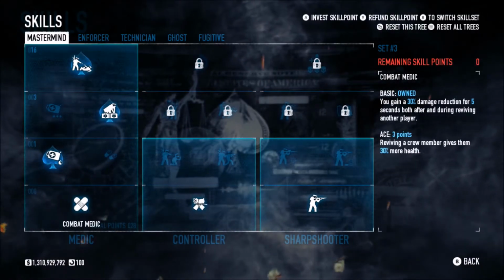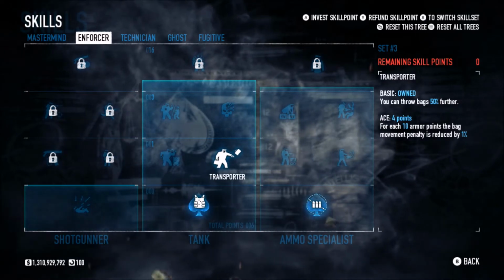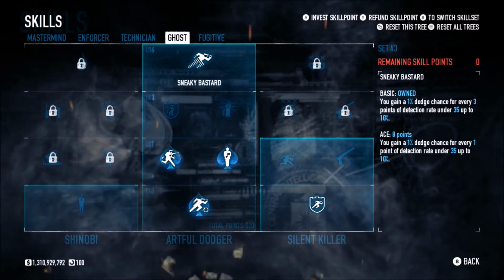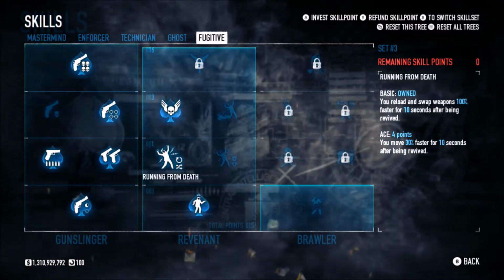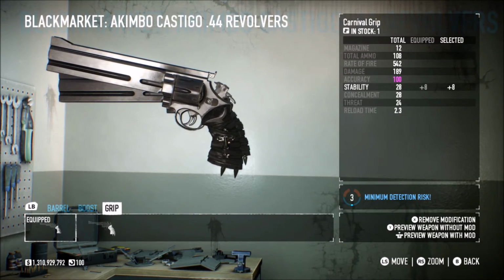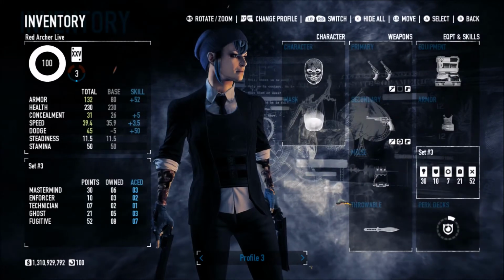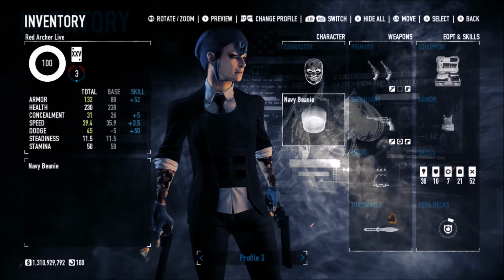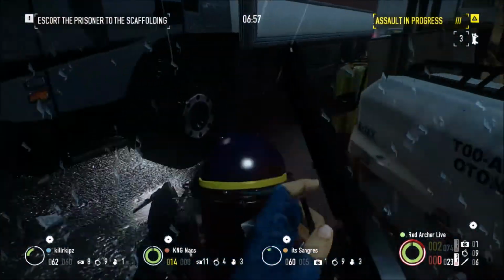Payday 2 Build Tutorial: The Castigo Revolver Build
Hey everyone, what's up? Today's build tutorial is focusing on the brand new Castigo .44 revolvers that came free with the Master Plan update for Payday 2 on Xbox One and Playstation 4! It's also One Down viable, with a heavy emphasis on dodge and pistol skills, so I hope you enjoy!

--- SOCIAL MEDIA ---

Enjoy guys :D